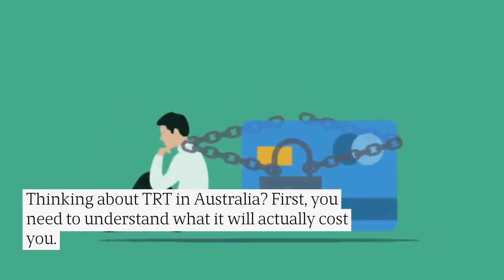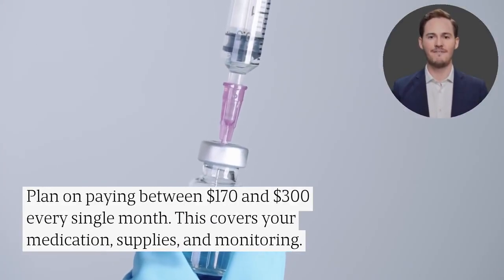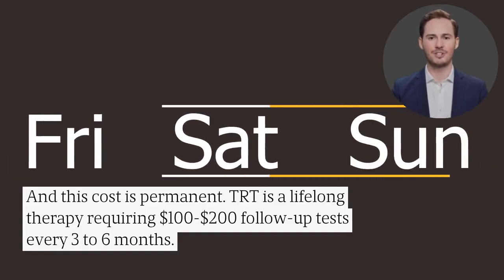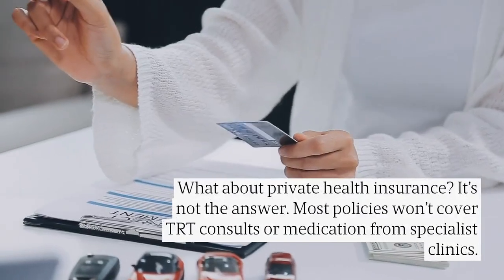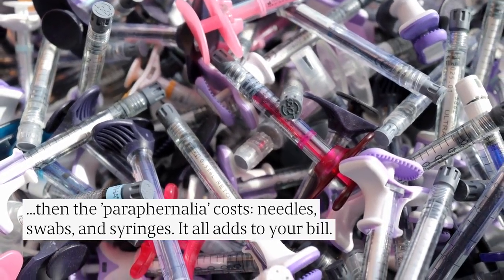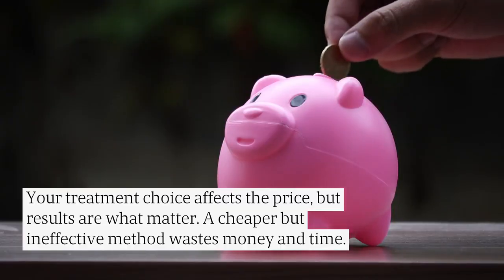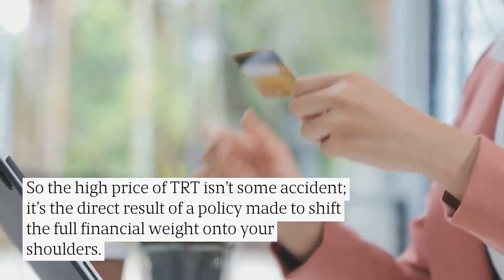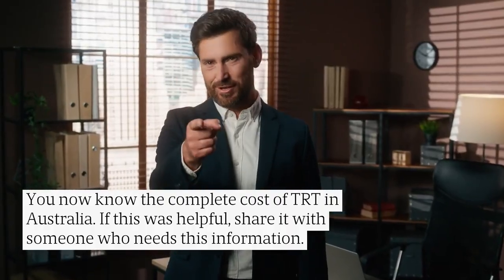The True Cost Of TRT: Your Complete Guide to The Treatment Options In Australia & What You'll Pay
Testosterone Replacement Therapy (TRT) in Australia has an average annual cost of $2,000-$2,600. This video explains why you will likely bear the full expense yourself. We break down the restrictive Pharmaceutical Benefits Scheme (PBS) criteria that disqualifies most symptomatic men from subsidies, the failure of private health insurance to cover costs, and the fee structures of private clinics. Understand every cost—from consultations and bloodwork to medication and supplies—so you can make a fully informed financial decision about your health.